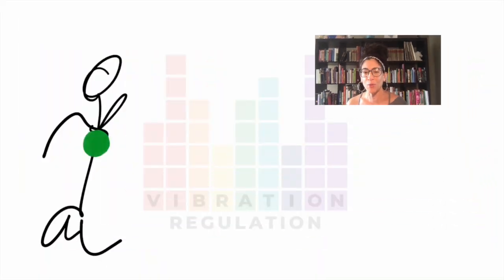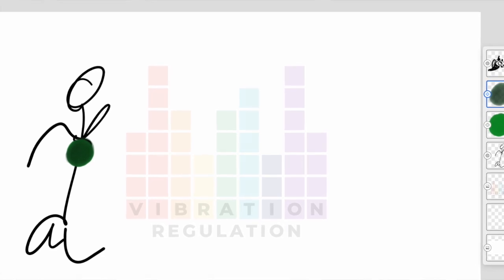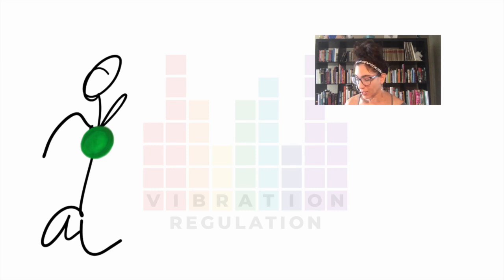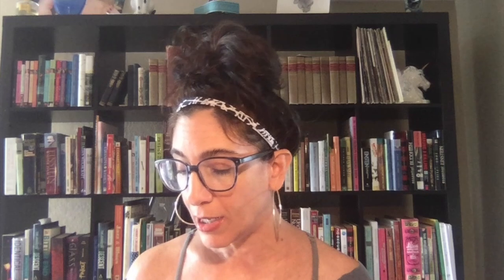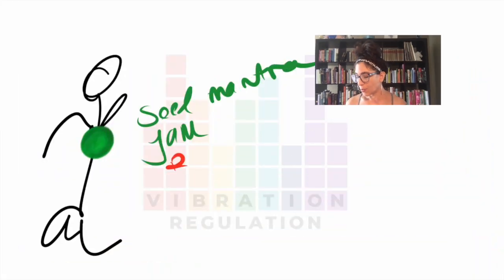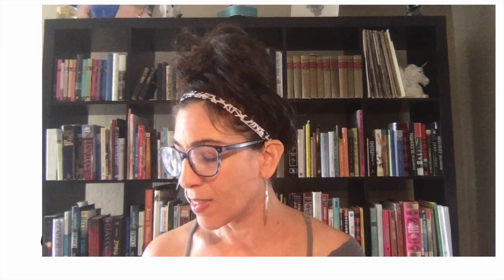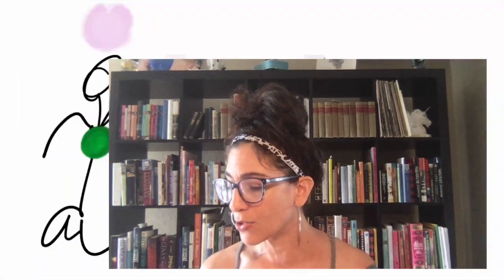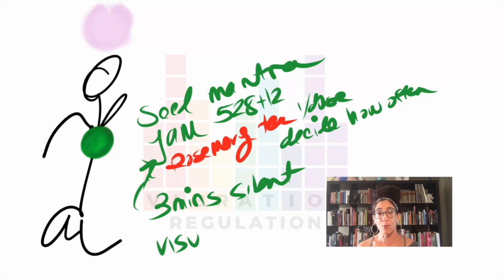Air Signs | 1/19/24 | LEVELING UP -THE HEART CHAKRA IS KEY & YOUR LIGHT IN THE DARK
Good things are happening even through hardship. The heart chakra has been attempting transition for some time. It is the key to your expansion in every possible way, including your consciousness and physical reality. It is your light in the dark. Let's get where it (and subsequently you!) where it needs to go.

DM for personal readings.

The content displayed here is the intellectual property of the Vibration Regulation. You may not reuse, republish, or reprint such content without written consent.

While evidence-based subject matter is sometimes discussed and cited it is to inform and extrapolate Vibrational Health concepts which are rooted in ancient, belief-based practices.